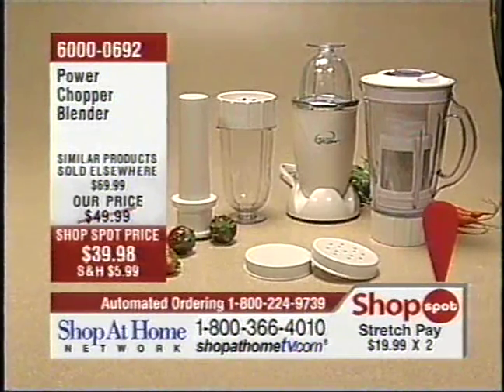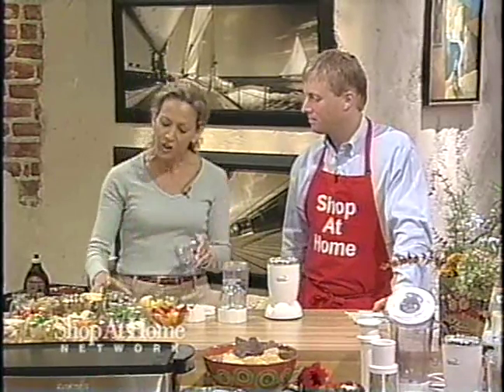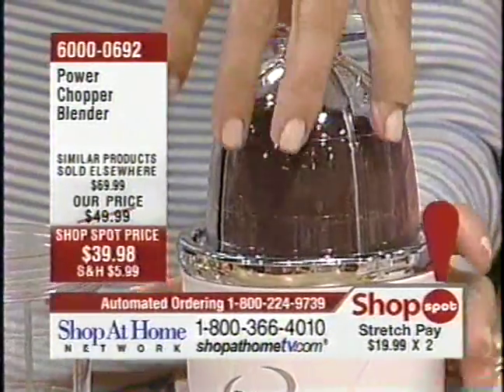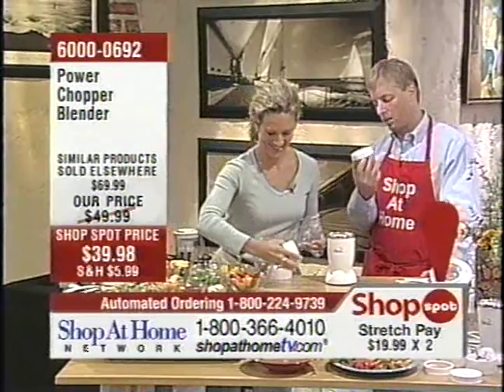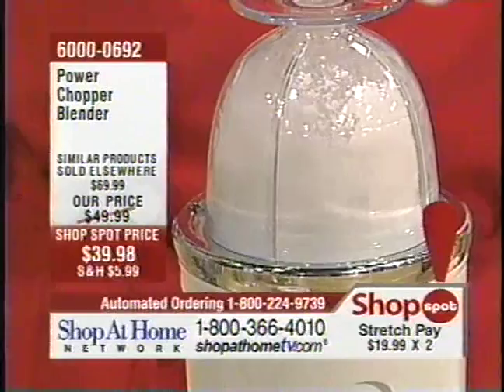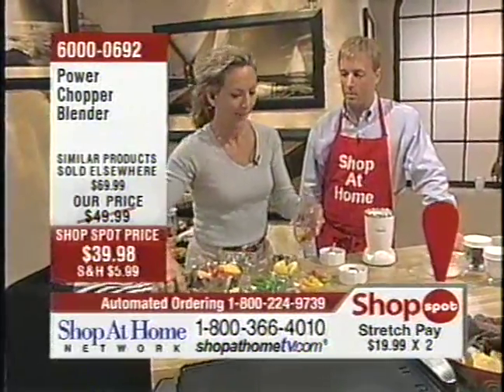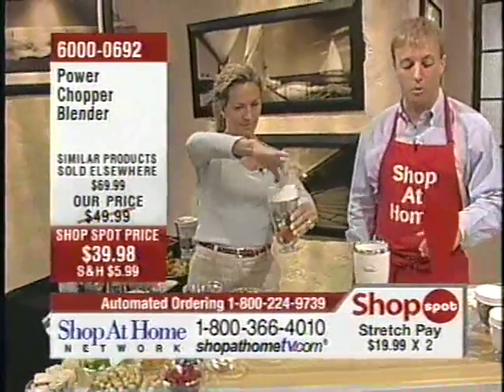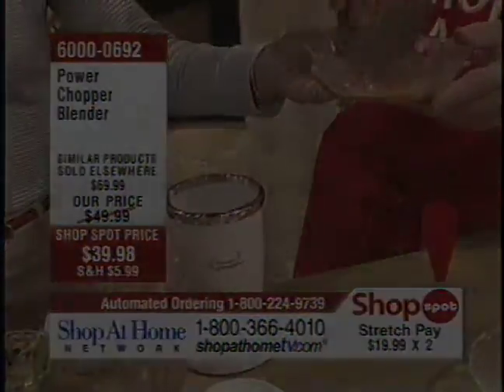Christine alt Parry Presents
Power Chopper